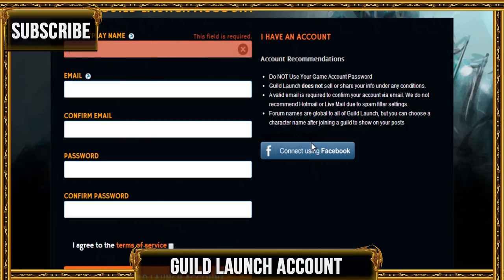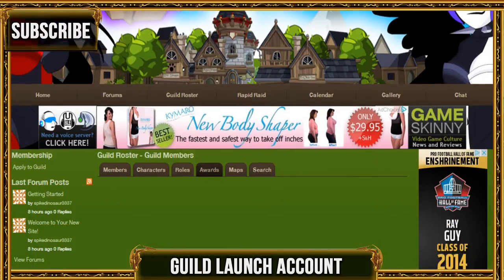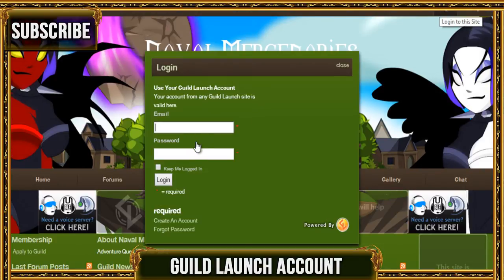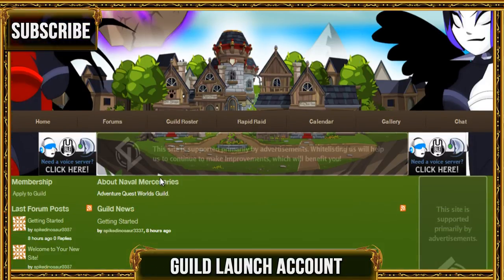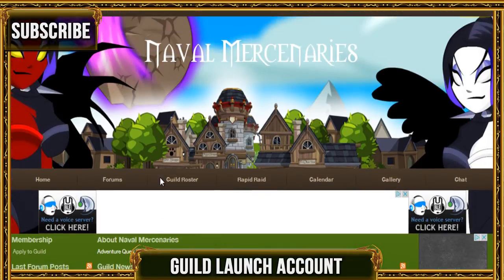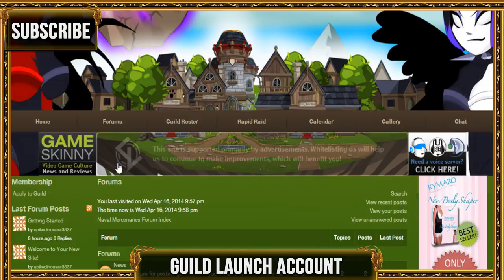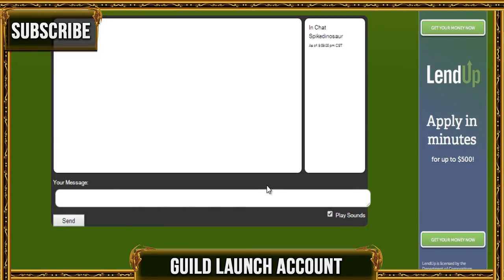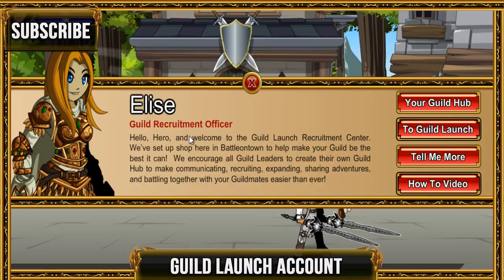=AQW= Guild Launch (Walthrough W/ Commentary!)